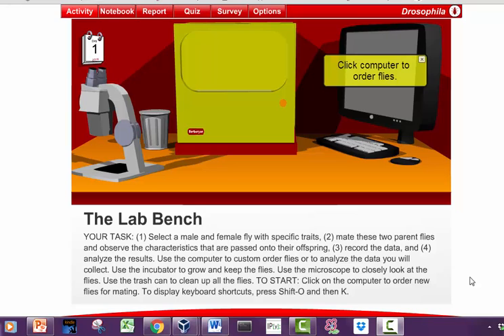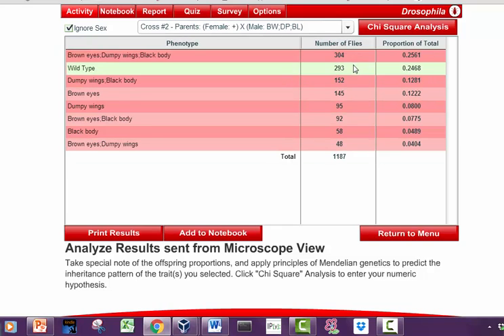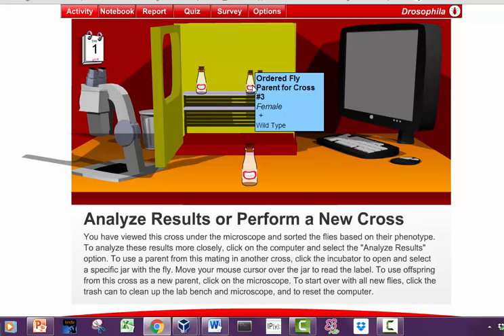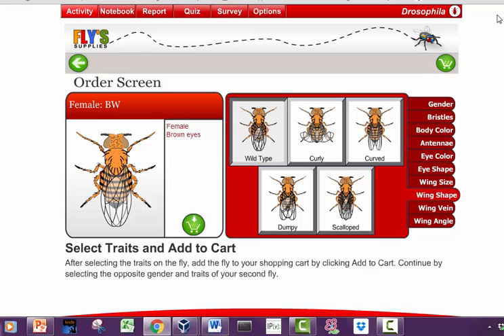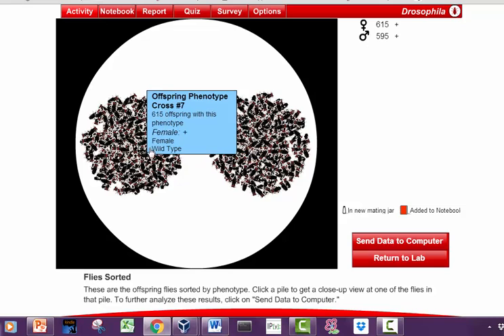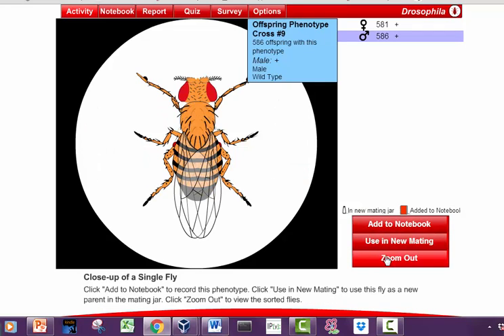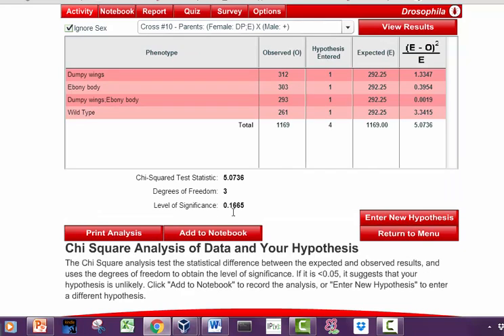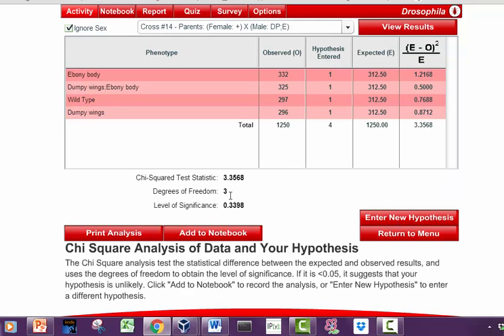three point mapping and some other tidbits using Virtual Fly Lab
Using virtual fly lab to generate three point cross data and solve three point mapping problems